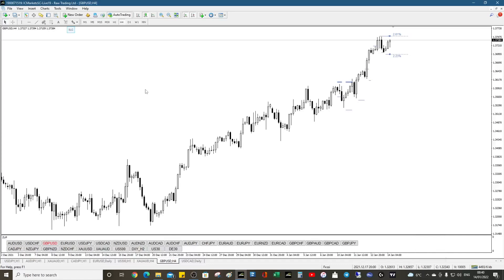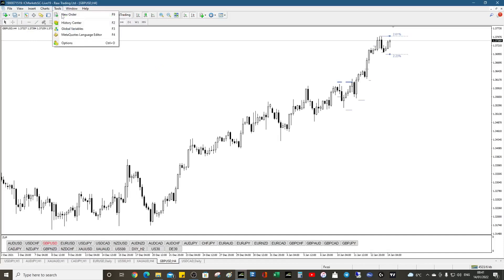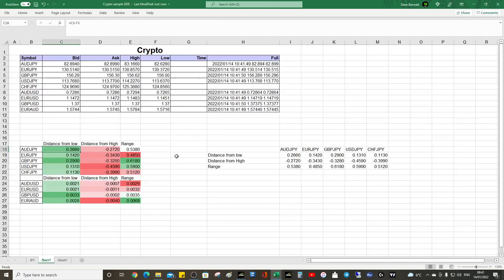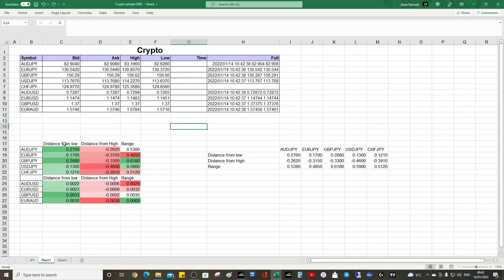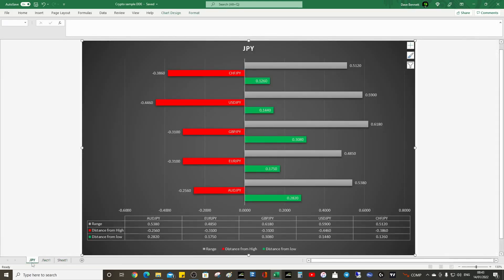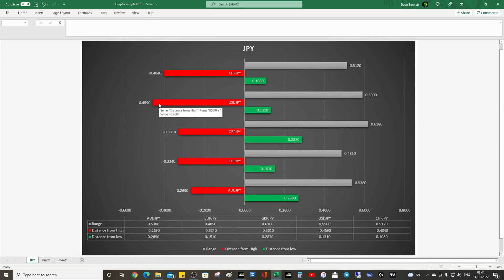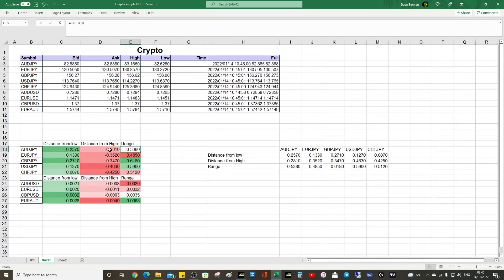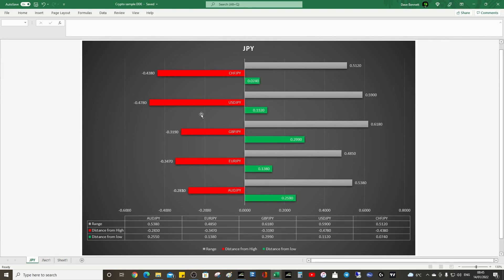How to enable the DDE server in Metatrader 4 to stream LIVE DATA to Excel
for more info...